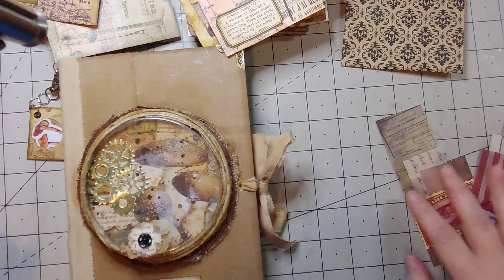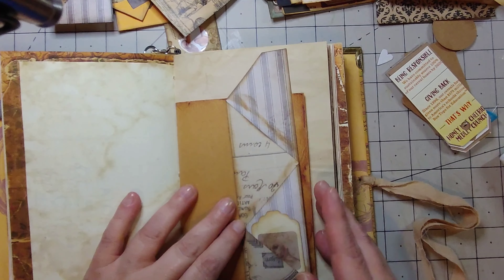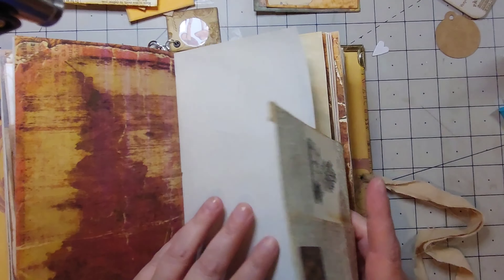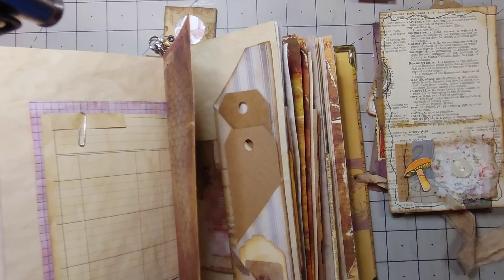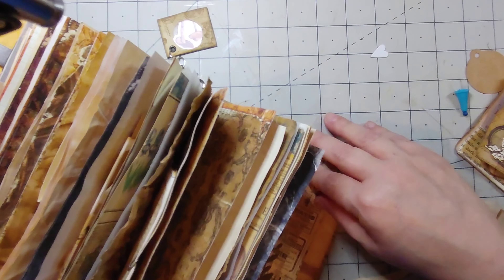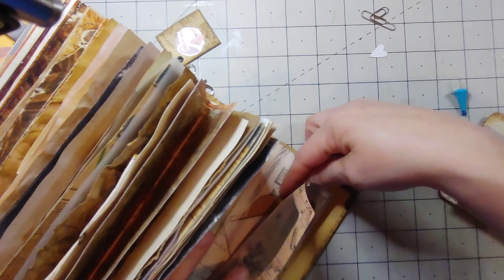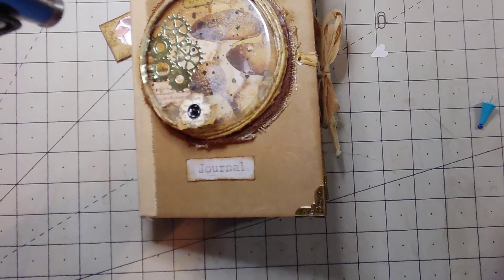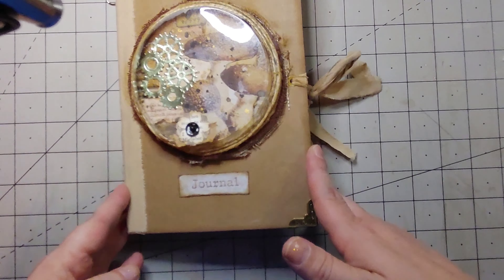Decorating and Flip Through of Grungy Journal